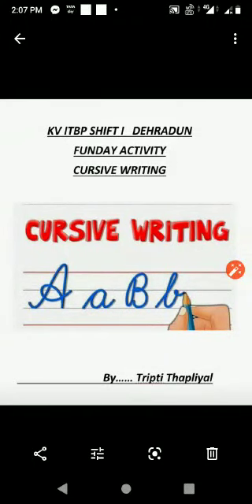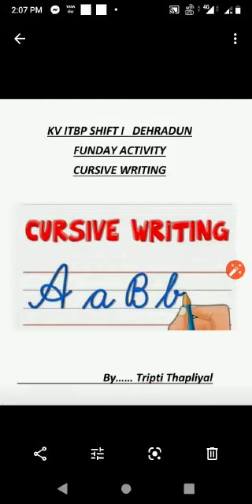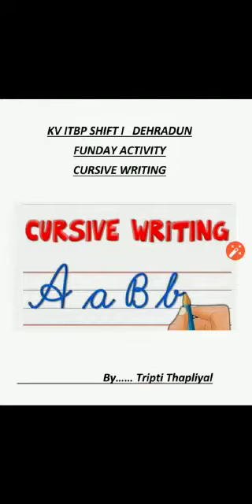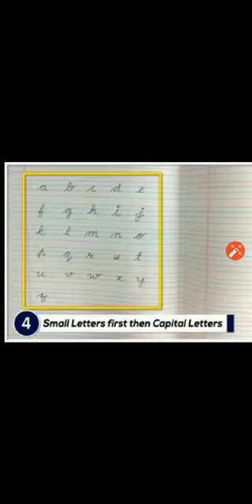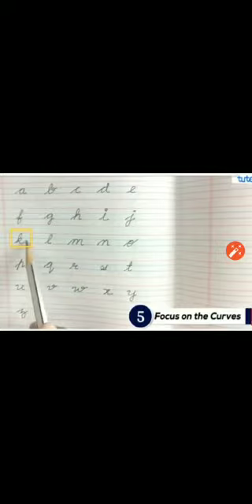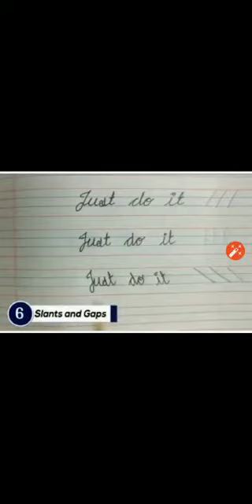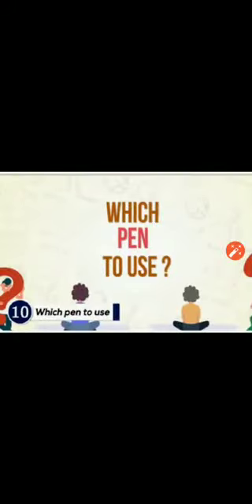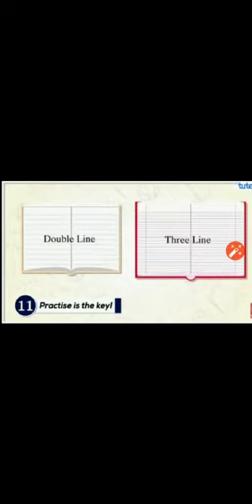June 29, 2020